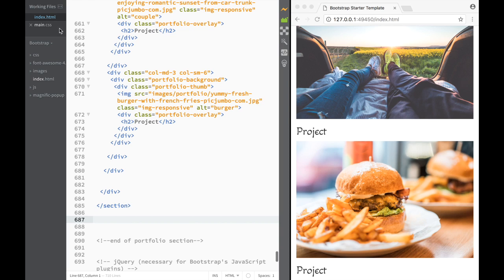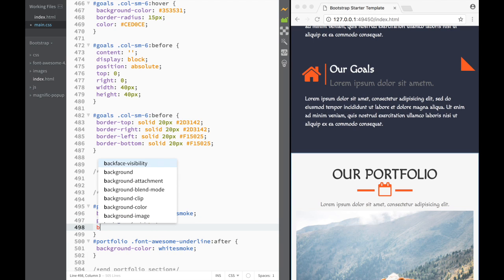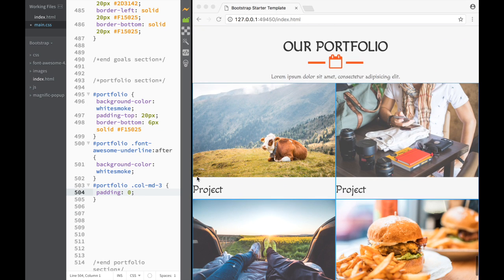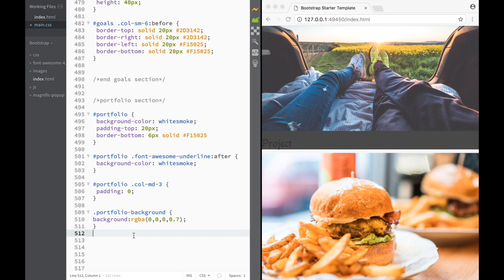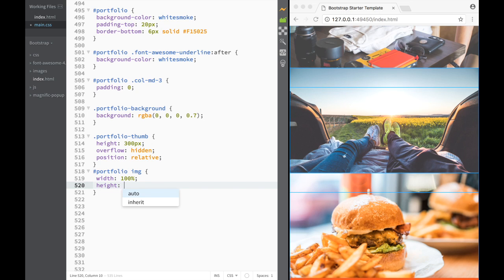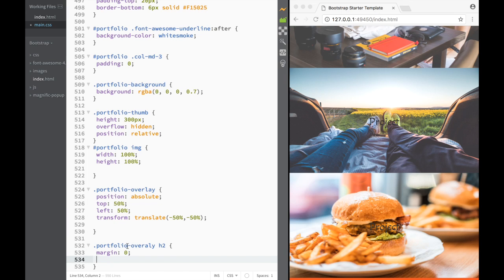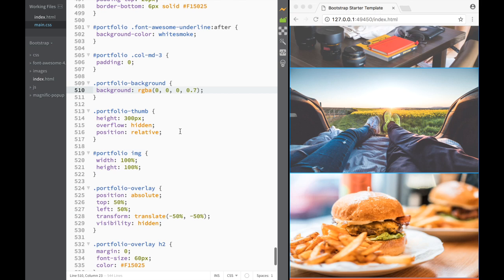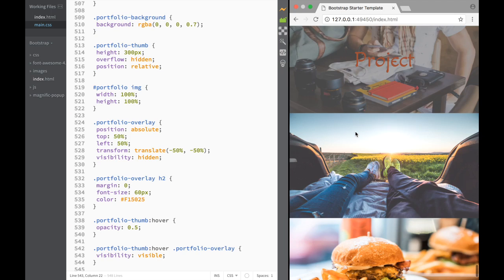Bootstrap Theme 32 - Portfolio CSS